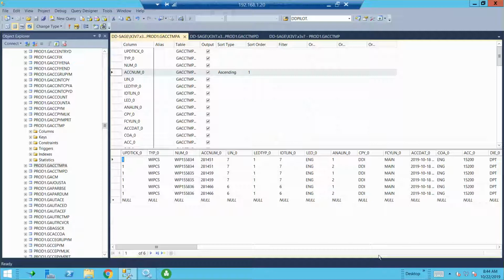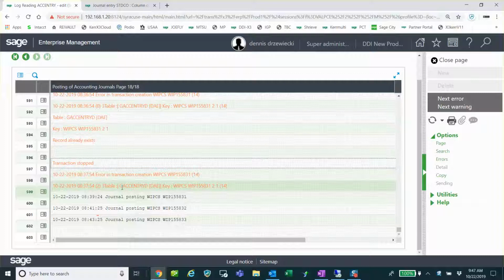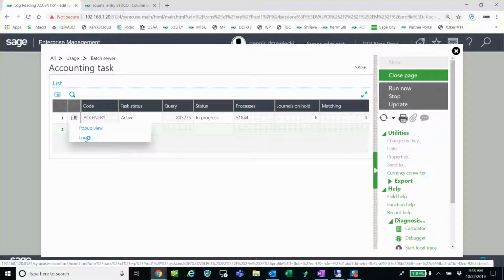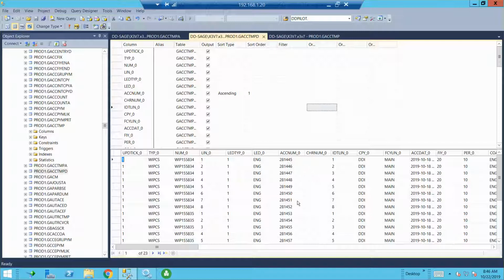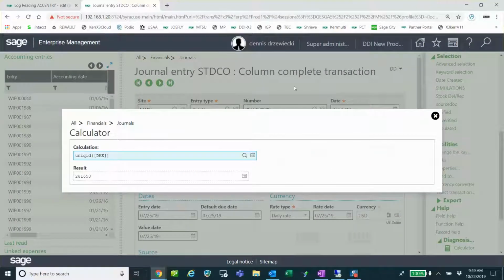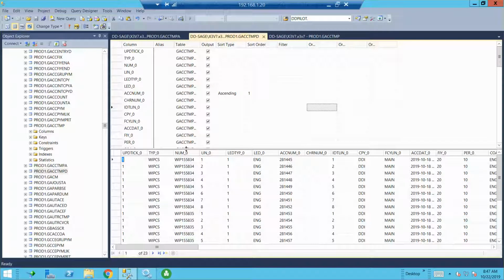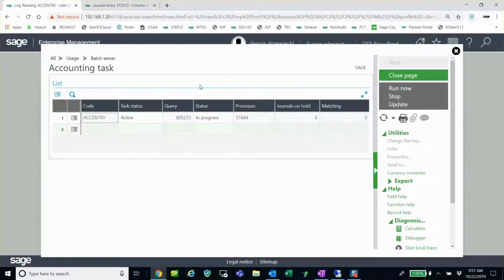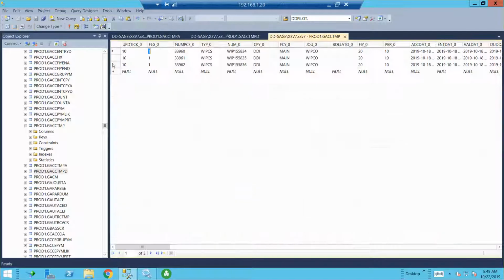How to Clear Journals on hold in X3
Sage x3 how to video on how to clear journals on hold when accnum field is found to be a duplicate